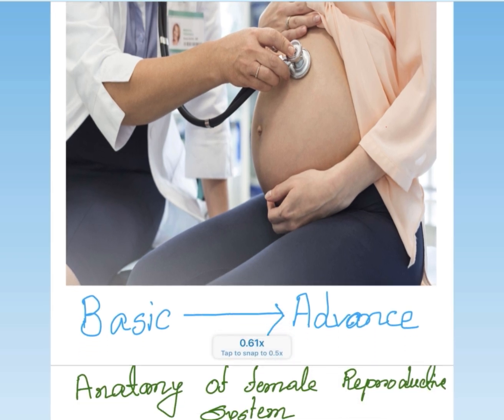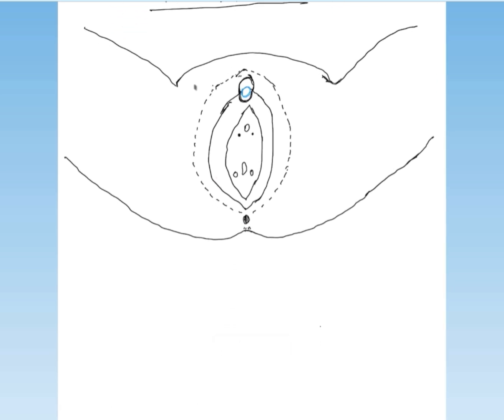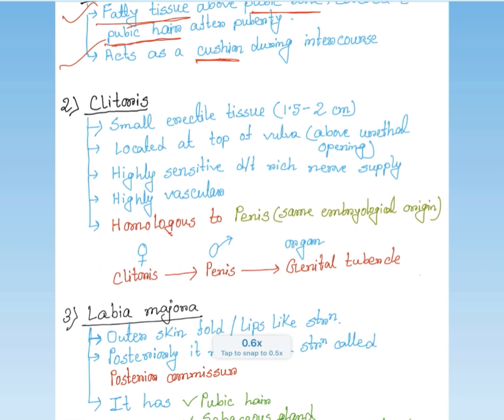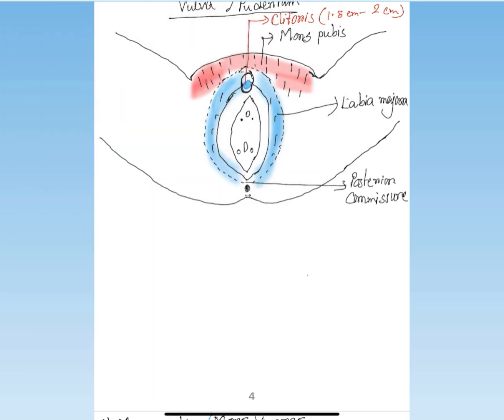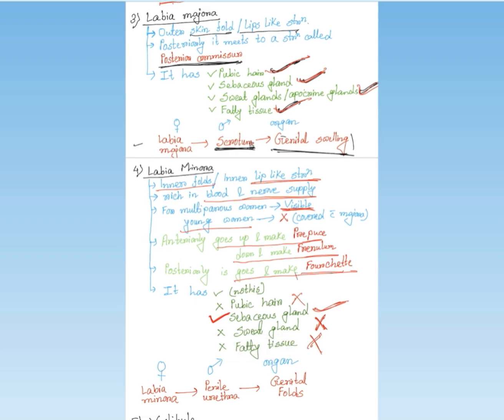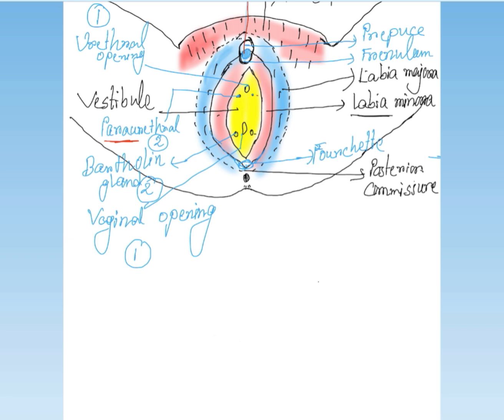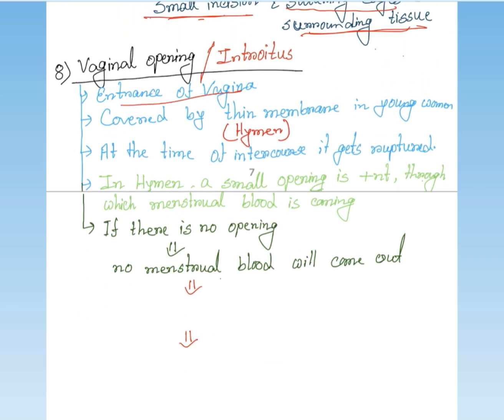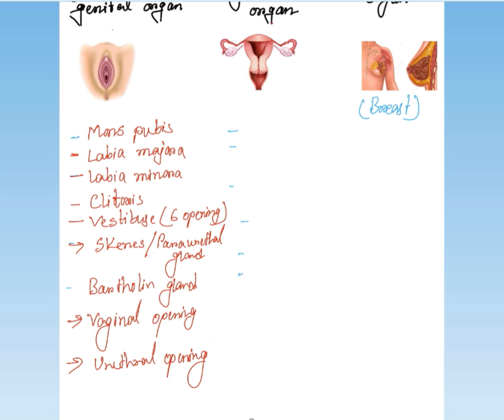ANATOMY OF FEMALE REPRODUCTIVE SYSTEM PART 1 ! EXTERNAL GENITAL ORGANS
Female Reproductive System - Part 1 | External Genital Organs Explained 🔸

Welcome to Part 1 of our comprehensive OBG series! 💡
In this session, we take the first step into understanding the female reproductive system by categorizing it into internal and external parts — and today, we’re focusing on the external genital organs.

✨ What you’ll learn in this video:
🔹 Introduction to the female reproductive system
🔹 Classification – Internal vs External organs
🔹 Detailed yet simplified discussion on:
▪️ Mons pubis
▪️ Labia majora & minora
▪️ Clitoris
▪️ Vestibule
▪️ Paraurethral (Skene’s) glands
▪️ Bartholin’s glands
▪️ Vaginal orifice